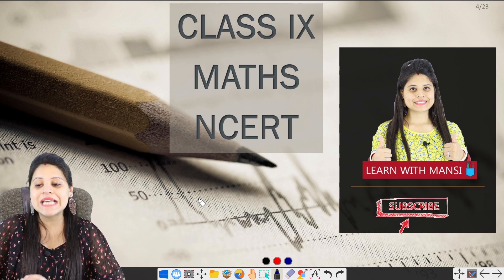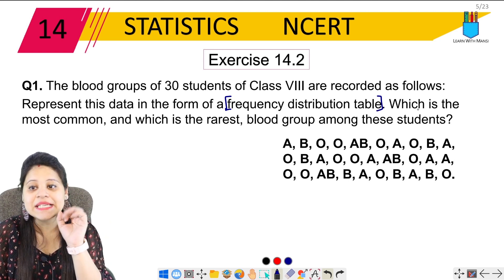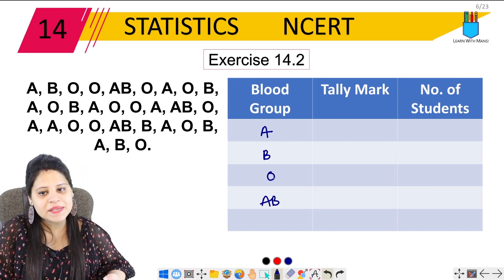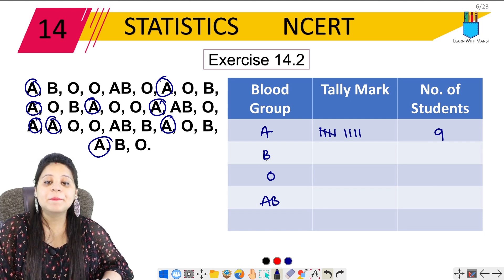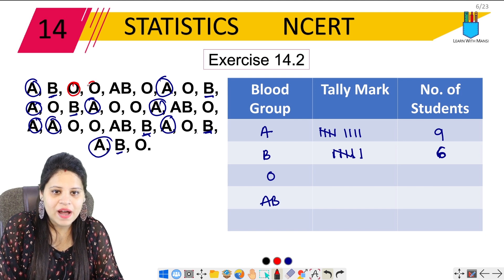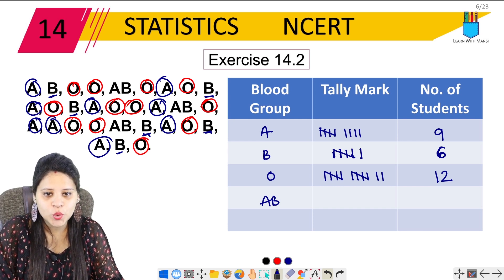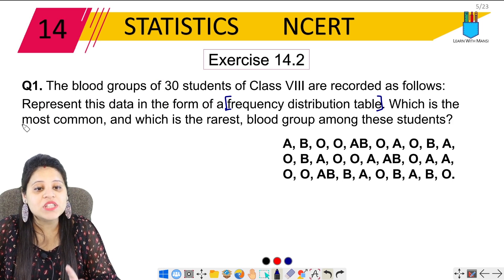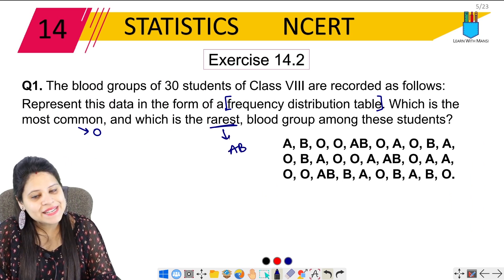Class 9 Maths | Chapter 14 | Exercise 14.2 Q1 | Statistics | NCERT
In this session we will be continuing with the chapter "Statistics".